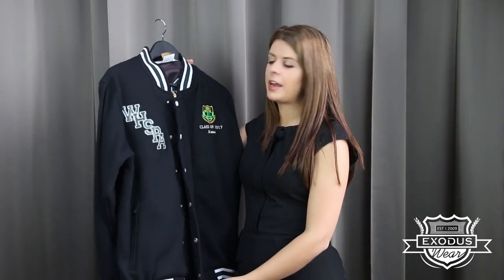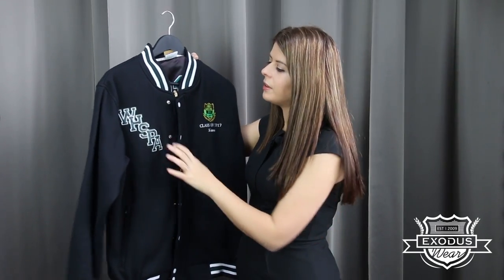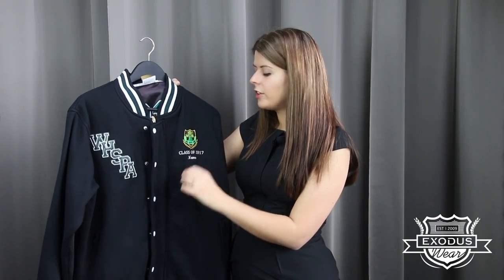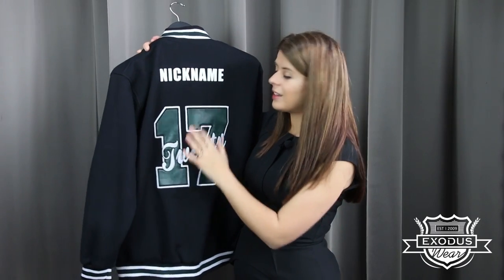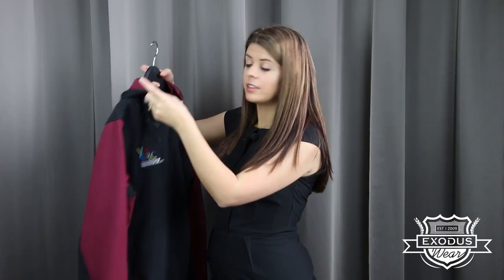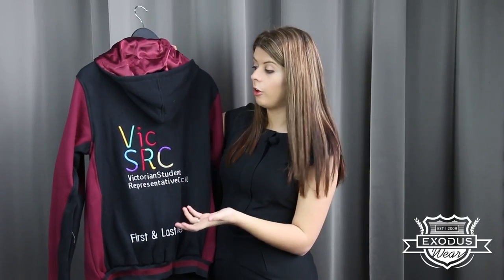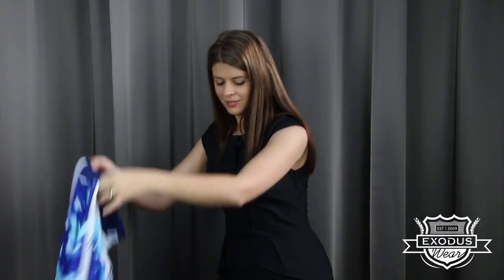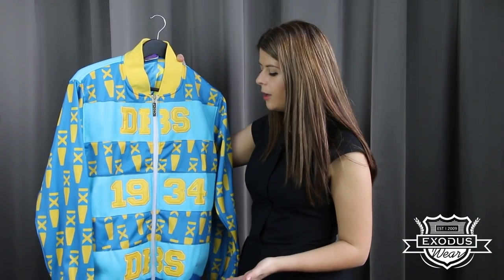Exodus Wear Custom Baseball Jacket Presentation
In this video Elyse demonstrates all the different features available for our custom baseball jacket.